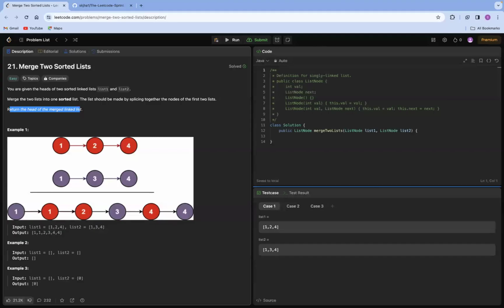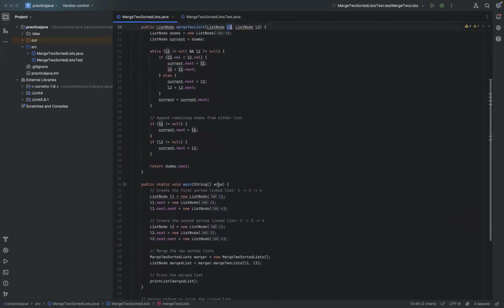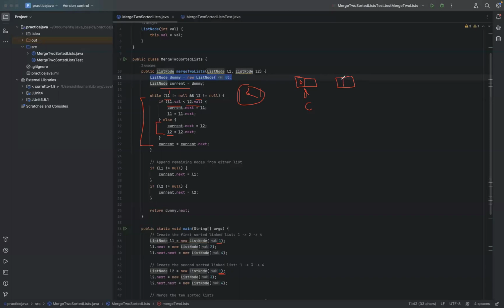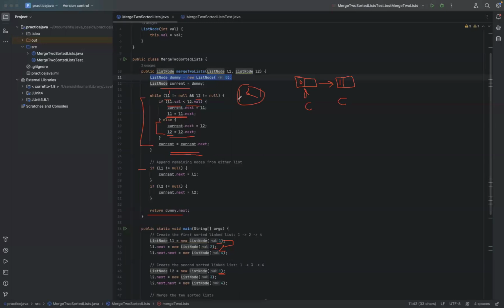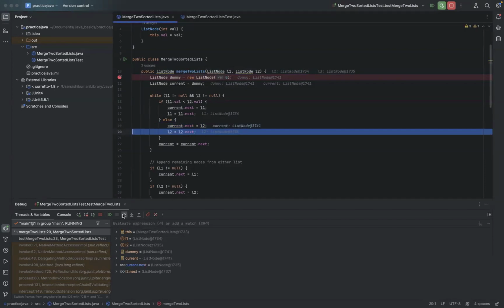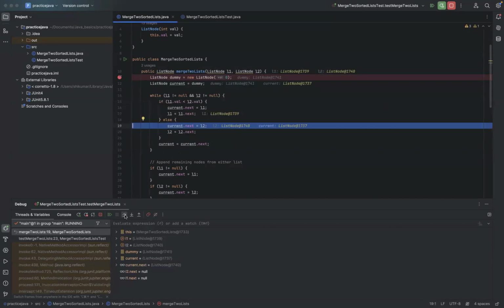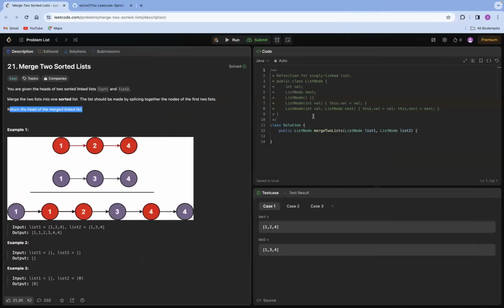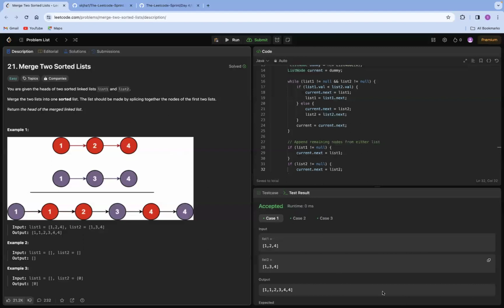Merge two sorted list | Leetcode | LinkedList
Learn how to merge two sorted lists efficiently using Java in this quick tutorial. We'll cover the implementation step-by-step and ensure its correctness by writing unit tests. Perfect for beginners and experienced developers alike. Let's code and test with confidence!
🕒 0:00 - Explaining the problem 🤔
🌍 1:30 - High-level code explanation 📝
💻 3:55 - In detail code discussion and visualization using unit test cases 🛠️
🧠 10:15 - Running the solution on LeetCode 🏃‍♂️